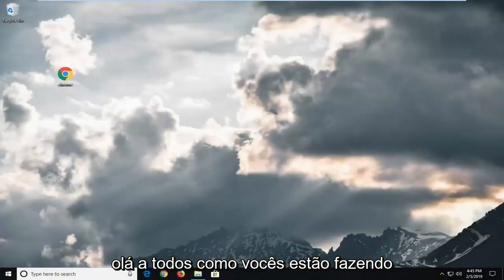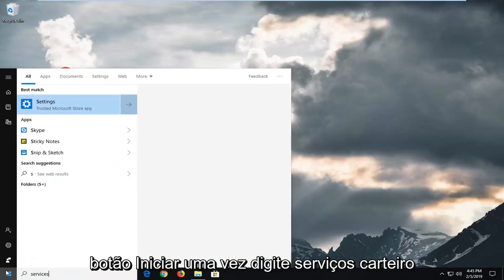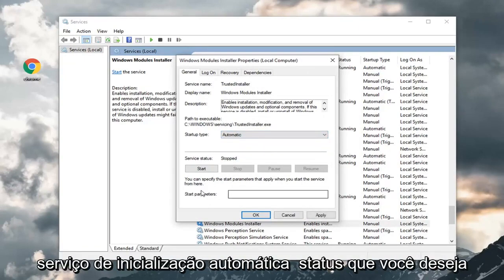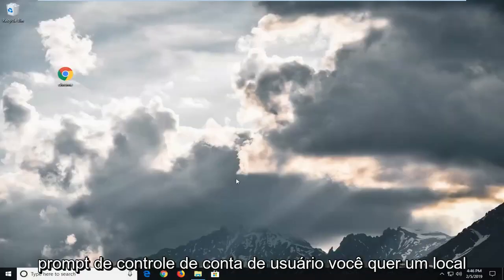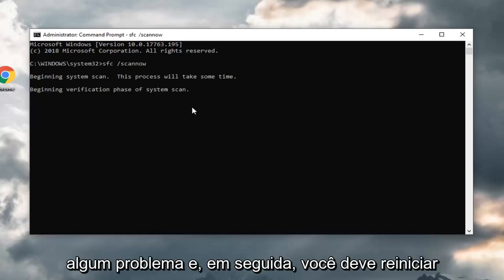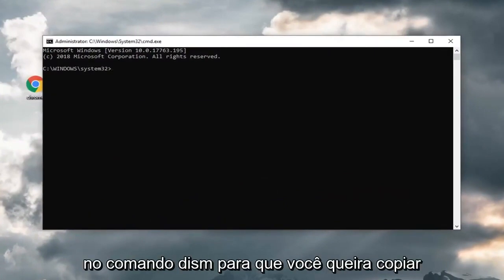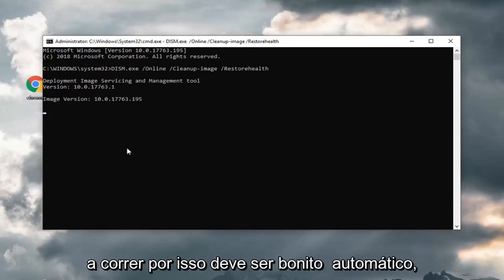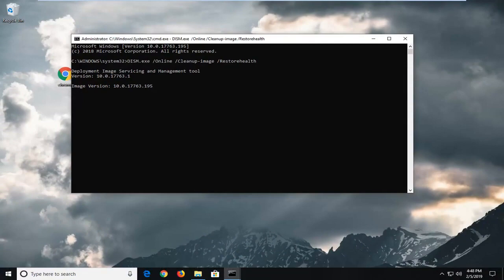CORREÇÃO: A lista de recursos do Windows está em branco ou vazia no Windows 10/11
Ativar e desativar recursos do Windows está em branco - Como corrigir no Windows 10 e no Windows 11.

Comandos usados:
sfc /scannow

Se você estiver tentando habilitar ou desabilitar os recursos opcionais que vêm com o Windows, por meio da opção "Ativar ou desativar recursos do Windows" em Programas e Recursos no Painel de Controle e a "caixa" da lista de Recursos do Windows estiver vazia (em branco), você está no lugar certo para corrigir este problema.